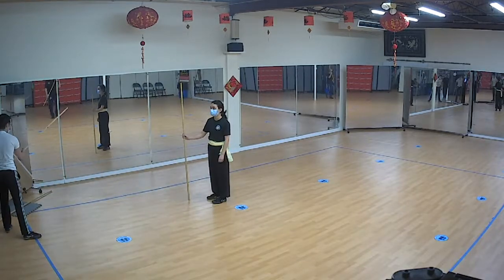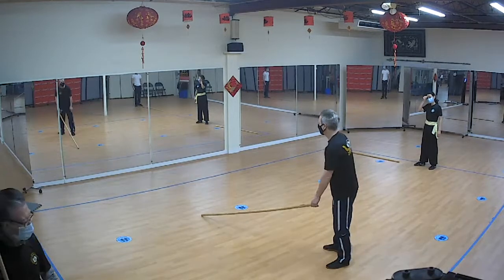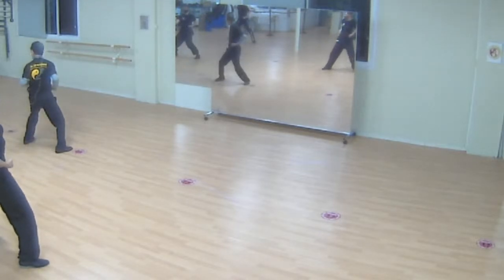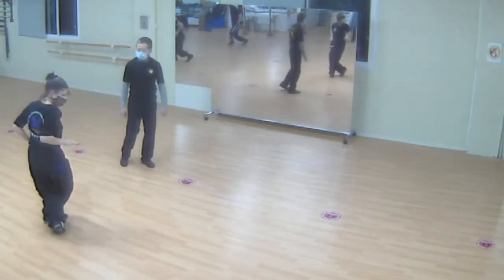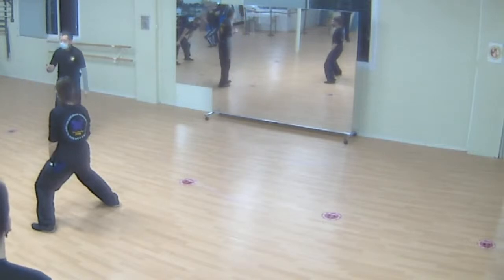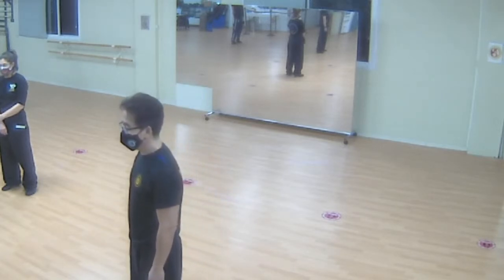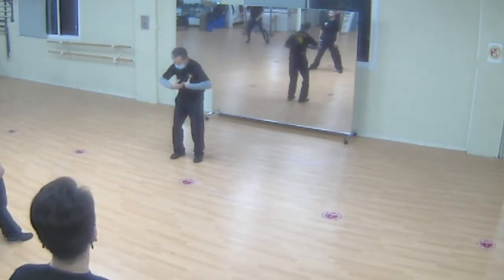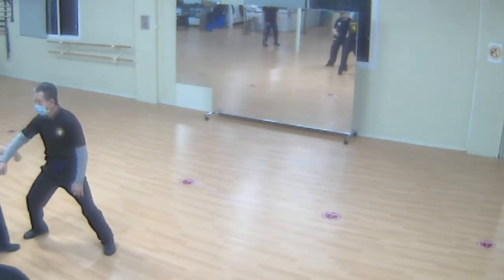Advanced Hung Gar Kung Fu class Live!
Welcome once again to Calvin Chin's Martial Arts Academy on YouTube! We are back to streaming live classes 4 days a week! We have over 500 classes on our YouTube channel. This is an advanced Hung Kuen Kung Fu class! After a series of warm up exercises, we will run through group Hung Gar Kung Fu forms like Gung Gee Fook Fu Kuen, Fu Hok Seong Ying Kuen, Ng Ying and Sup Ying Kuen as well as two person forms and various weapons sets!